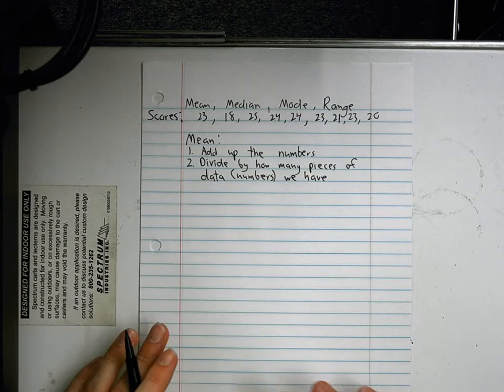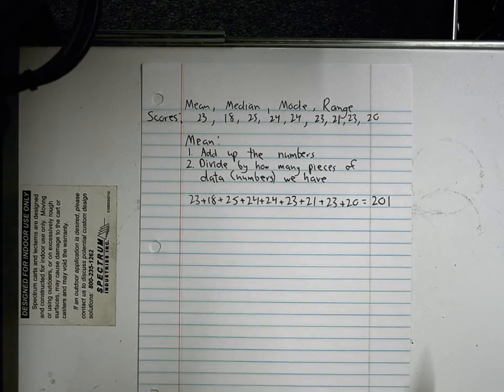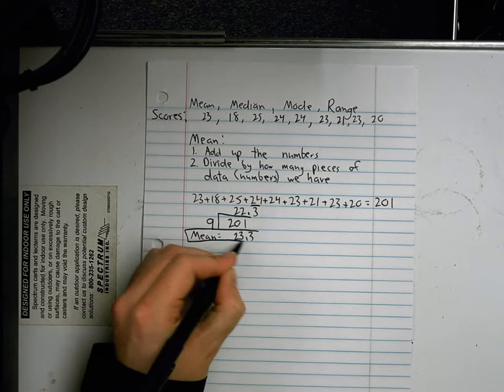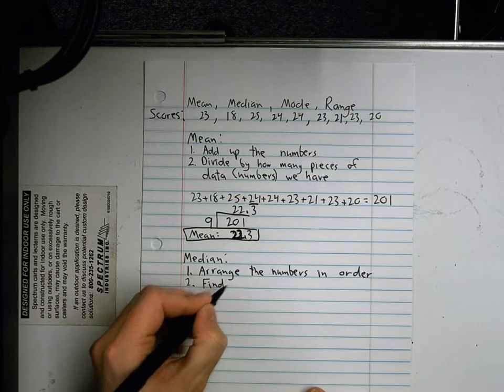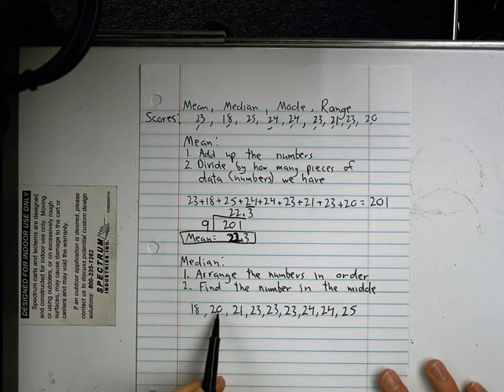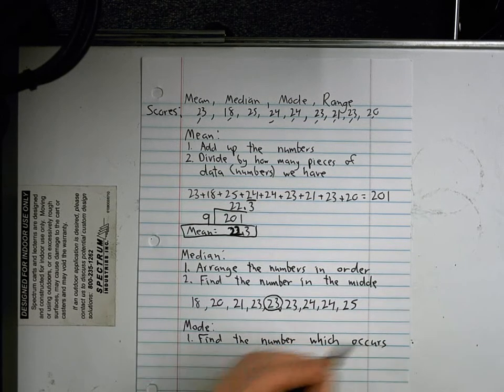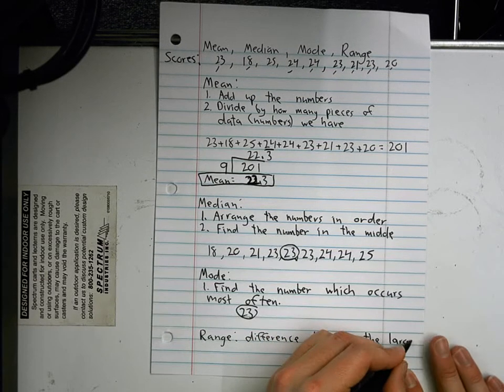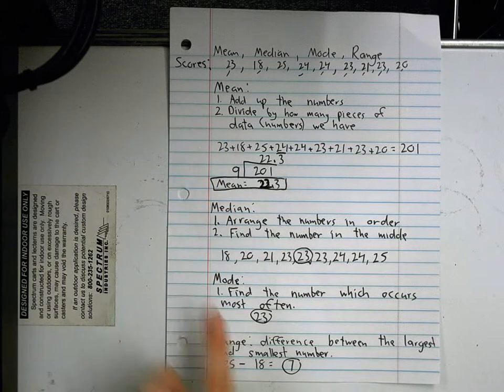Mean, Median, Mode, Range Tutorial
This is a tutorial reviewing how to calculate the mean, median, mode and range of a set of data.